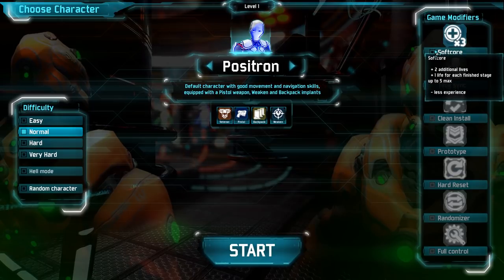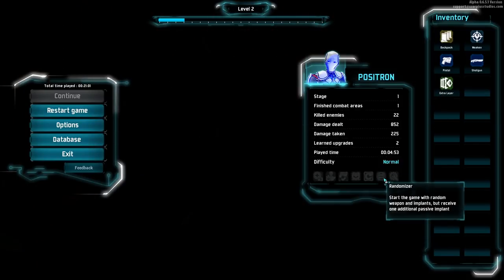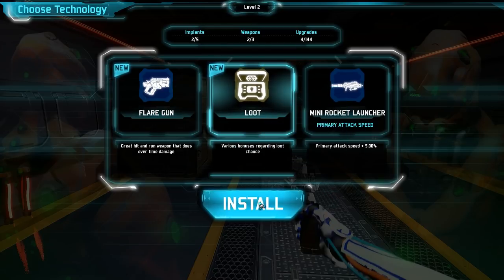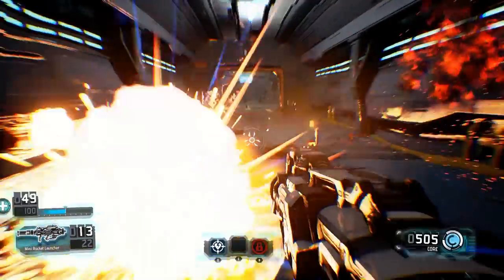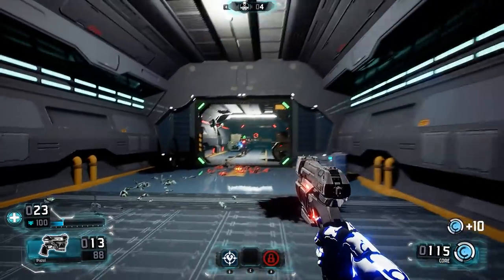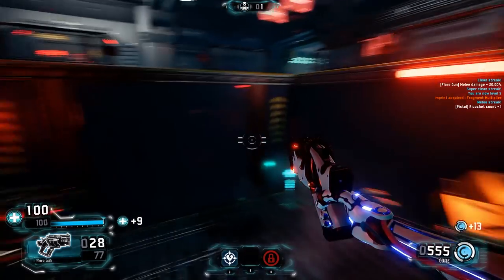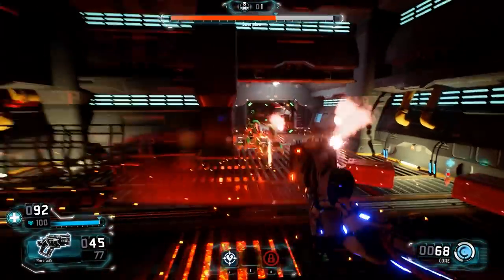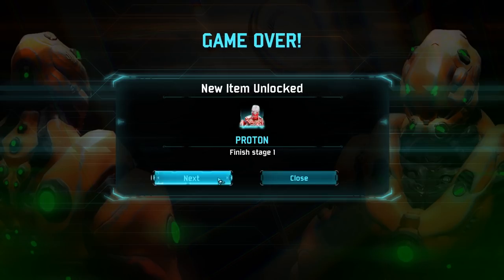Let's Play PositronX [Pre-Release Beta] - PC Gameplay Part 1 - Unfiltered Feedback Mode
PositronX is a Rogue-lite First Person Shooter that emphasizes on strategic fast-paced combat, innovative time and movement mechanics and detailed graphical quality, packed into a highly re-playable experience. With basically countless different combinations of Weapons, Implants, Imprints and Upgrades, the game you will play will never be the same twice.

PLAY. DIE. REPEAT.

In PositronX you will die a lot. Based on the setup you choose to start with and the choices you make during the game, the play-through could be either easier, harder or almost impossible to beat. But don't take it personally if you die often, you are supposed to. There is an ever growing database with information that updates with each run. After a few deaths you should be getting the hang of it and you will be doing a lot better.